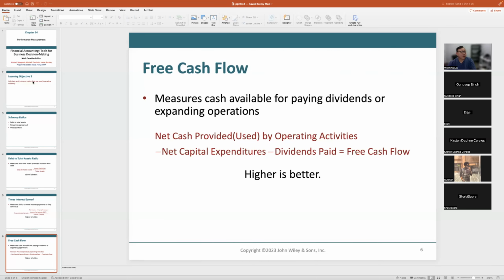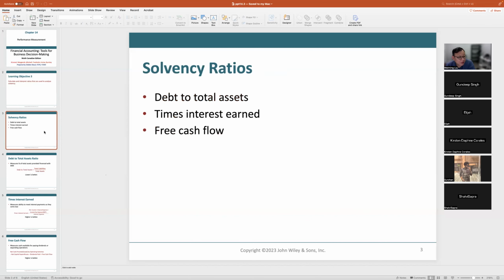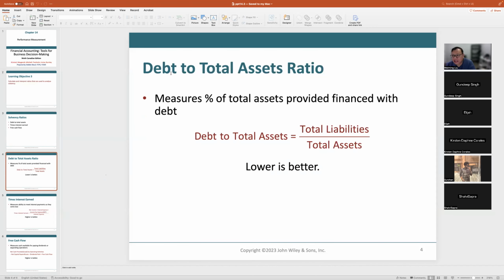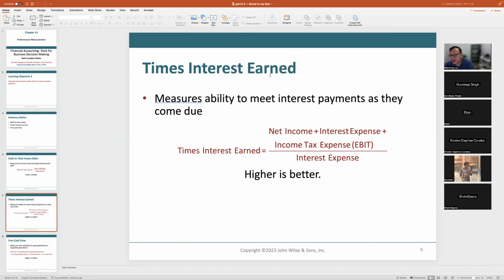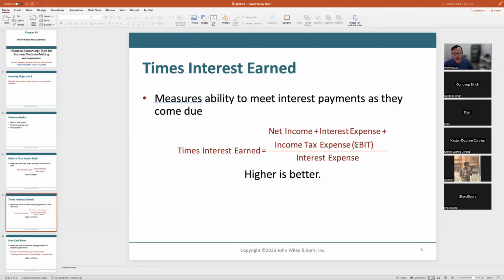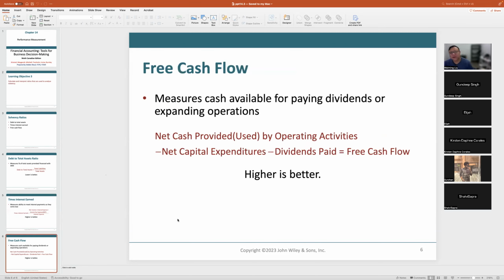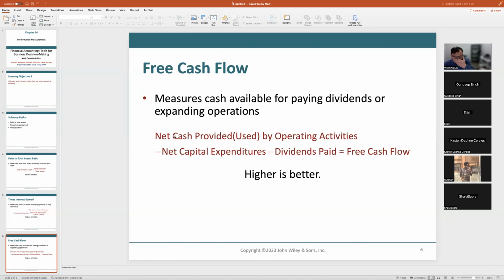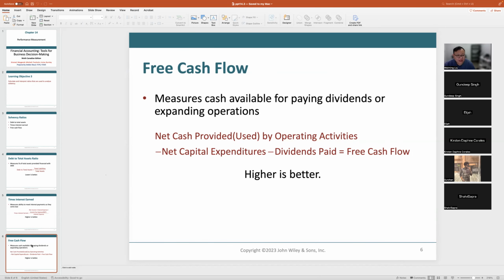ratios that are used to calculate insolvency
Debt to total asset ratio, Times interest earned, free cash flow